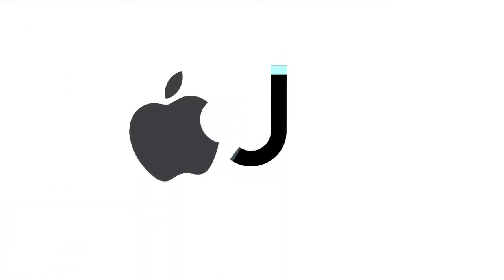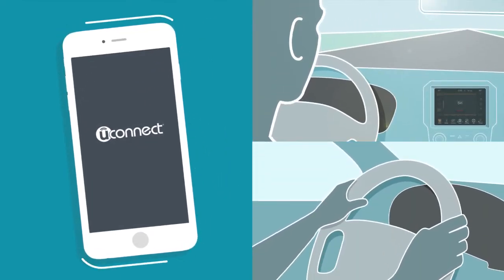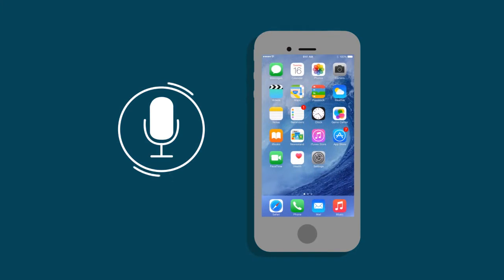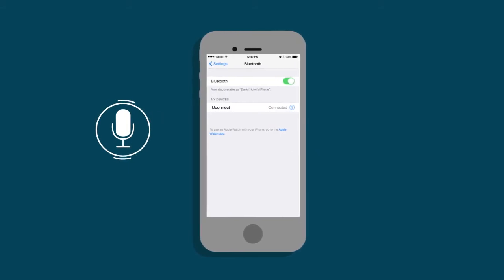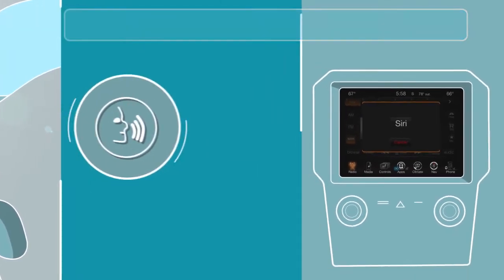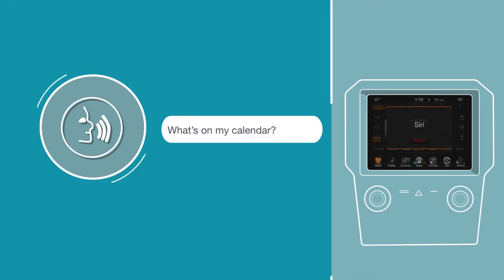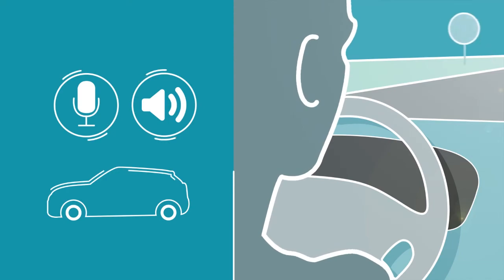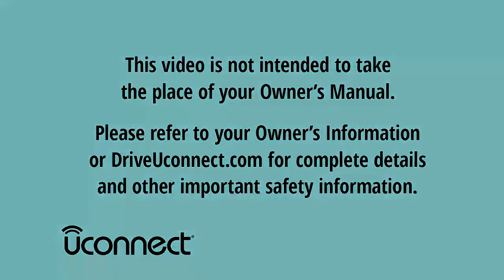Uconnect 8.4 - Siri Eyes Free for voice control and voice command on 2017 Ram Truck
Your iPhone's Siri® app is integrated with the Uconnect system. With a simple push of the voice command button on the steering wheel, Siri® Eyes Free can read text messages, respond to voice commands, and much more. This video will help you make the most of your 2017 Ram Truck's Siri® voice control features.